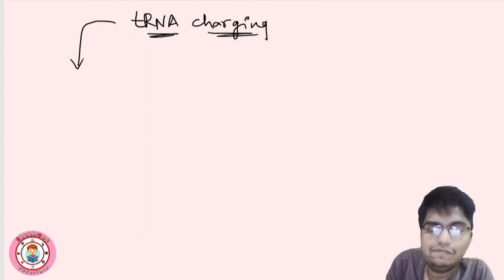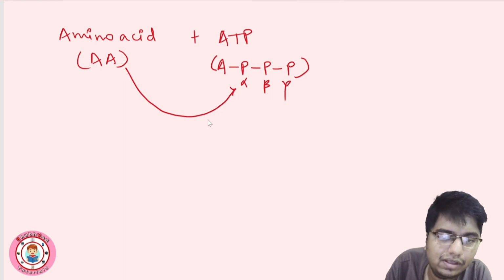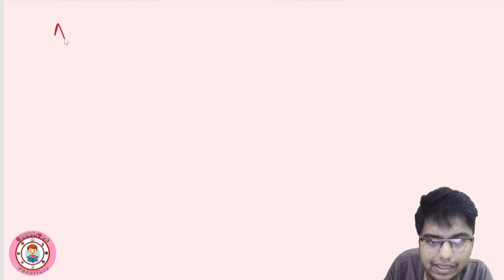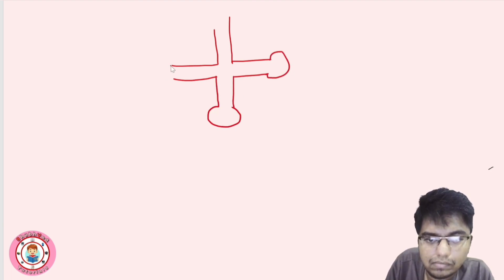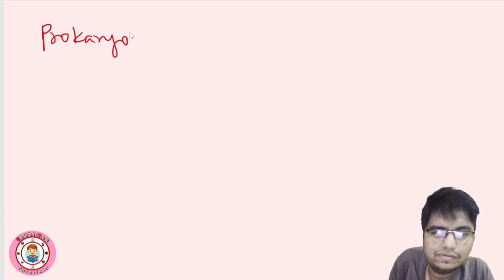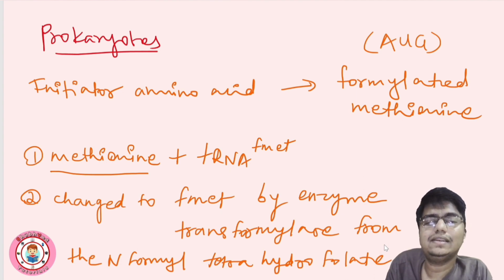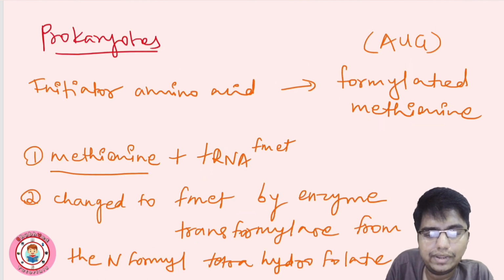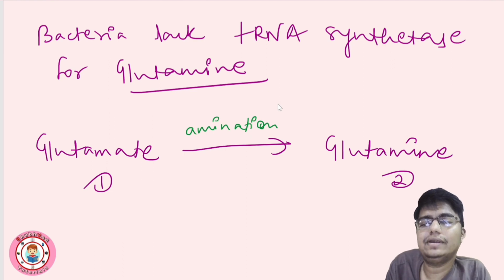Aminoacylation of tRNA | tRNA charging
This video is on the aminoacylation of trna known as trna charging.

Contents_
00:00 Introduction
00:19 tRNA charging
02:07 Adenylylation of amino acid
03:58 Adenylation vs Adenylylation
05:10 Aminoacylation of tRNA or tRNA charging
06:43 Aminoacyl tRNA synthetases
10:05 Initiator amino acid in prokaryotes
15:10 Glutamine incorporation in bacteria
16:40 Summary